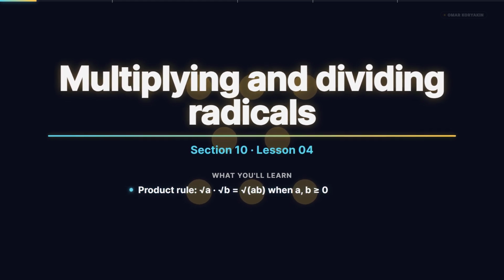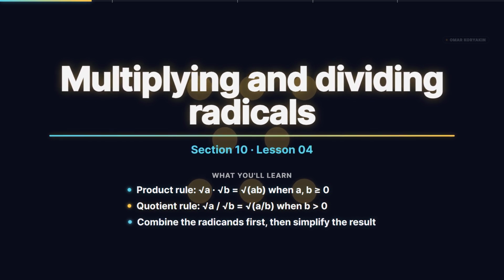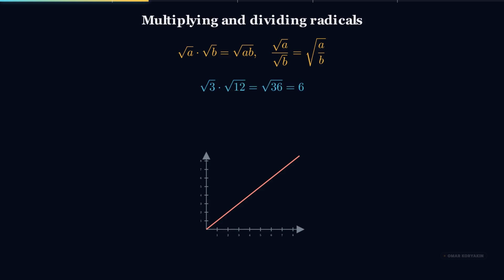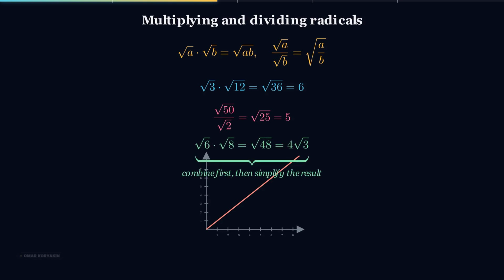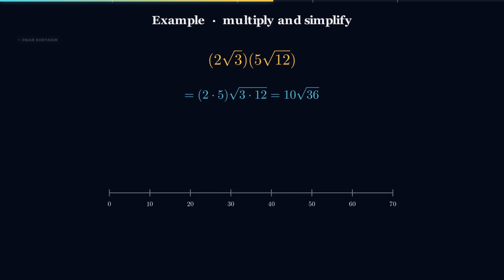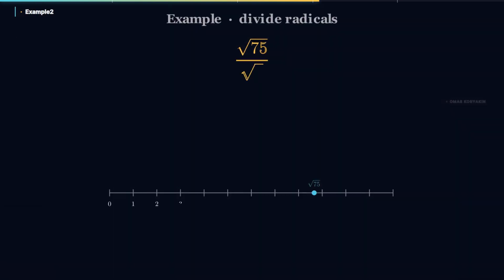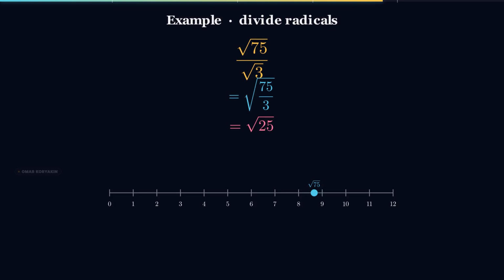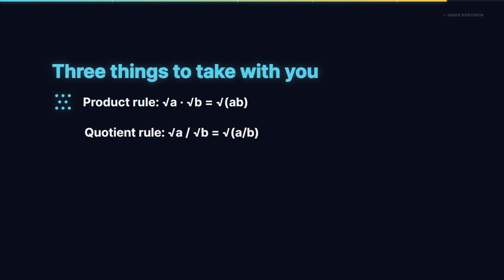Algebra Masterclass | S10E04: Multiplying And Dividing Radicals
Struggling with Multiplying And Dividing Radicals? By the end of this video, you will solve problems that used to take you 10 minutes in under 30 seconds.

CHAPTERS
0:00 Introduction
2:15 Example 1
2:55 Example 2